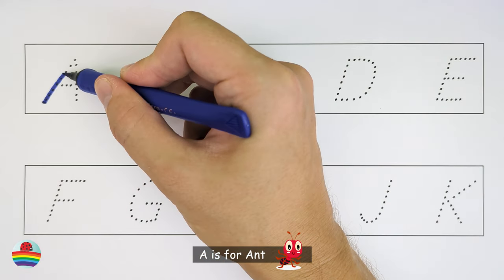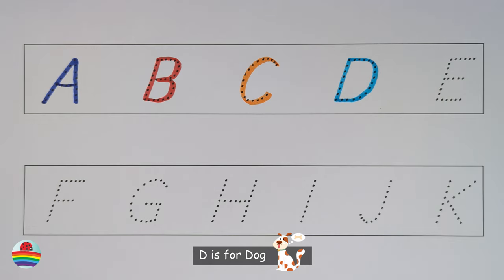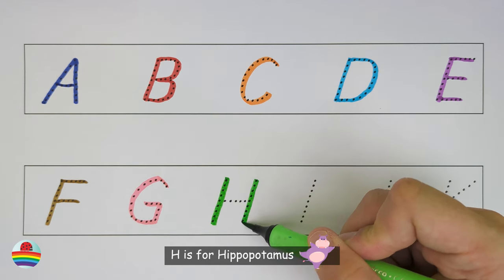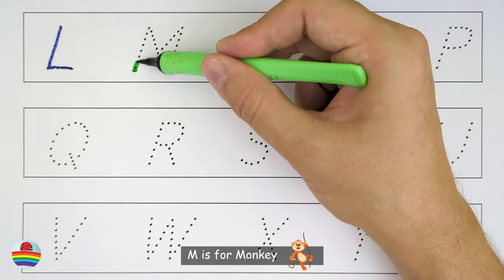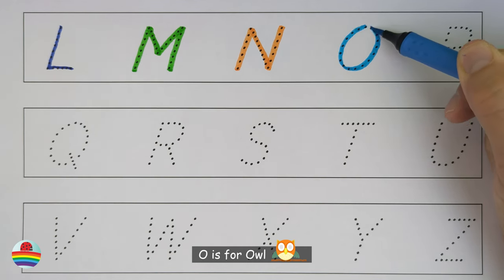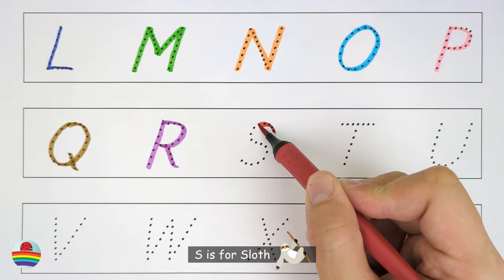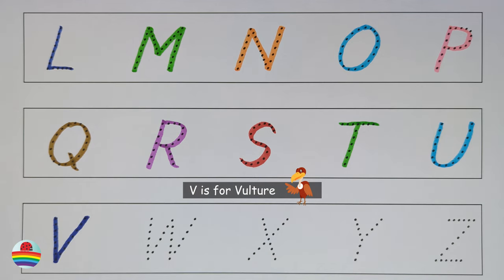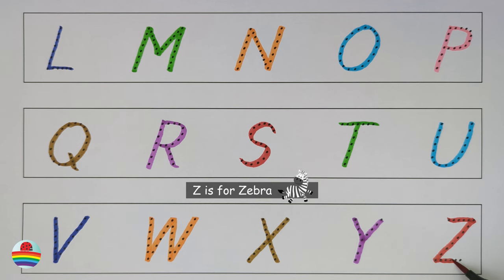Learn the English Alphabet Quickly and Easily